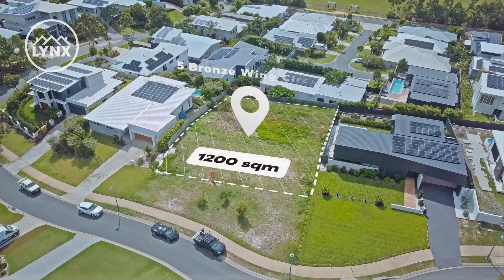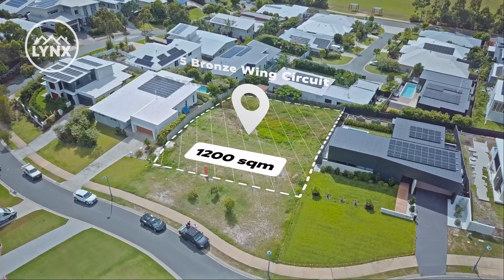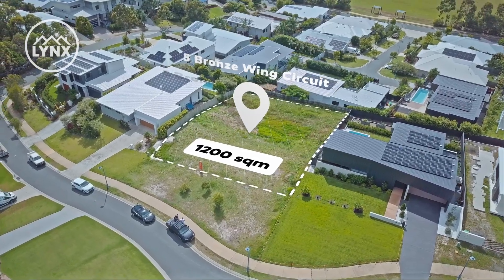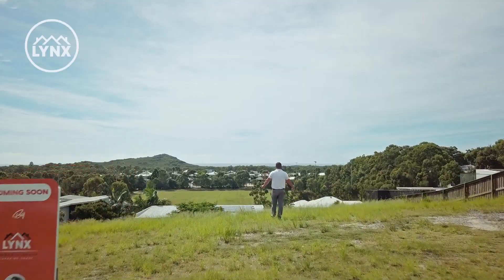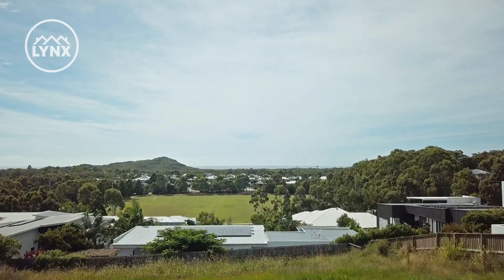5 Bronze Wing Circuit, Peregian Springs, QLD 4573 - Vacant Land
Highly sought after, with potential buyers expressing interest for years. If you've been considering purchasing it, now might indeed be the perfect opportunity to make your move. With its coastal views and prime location in Peregian Springs, it could be an excellent investment for your dream home or even for future resale. Plus, given its desirability and value, it seems like a rare find in the local area. If you've been waiting for the right moment to secure your piece of paradise, this could very well be it.

Peregian Springs does sound like a dream destination! The combination of stunning natural beauty, convenient amenities, and recreational opportunities make it very appealing. The proximity to beautiful beaches and other attractions like the championship golf course and nearby Noosa Heads adds to its allure. Plus, the emphasis on community facilities like parks with BBQs and playgrounds makes it an ideal place for families. It seems like a well-rounded and vibrant community to live in.

Having 1200m2 of land with coastal views is indeed a rare and exciting opportunity. With such ample space, you could design and build your dream home exactly to your specifications, taking full advantage of the stunning coastal vistas. Whether it's a spacious family retreat, a modern architectural marvel, or a cozy beachside cottage, the possibilities are endless. Pairing this with the lifestyle offered in Peregian Springs, with its natural beauty, convenient amenities, and recreational options, makes it an even more enticing prospect. It's an opportunity to create not just a home, but a lifestyle that embodies the best of coastal living.